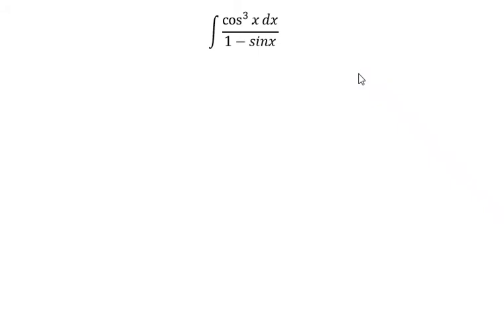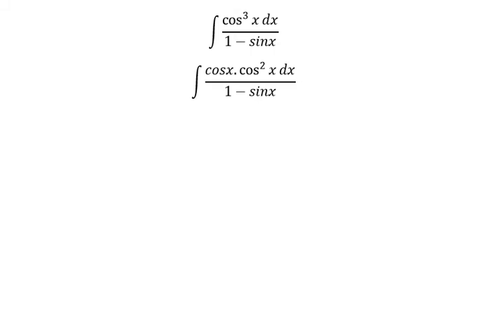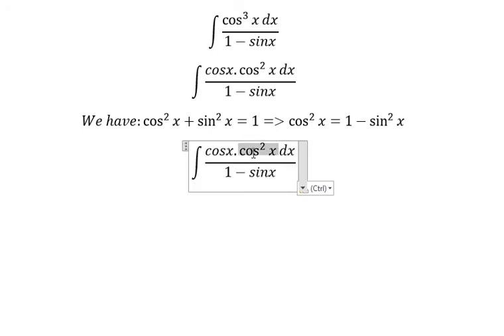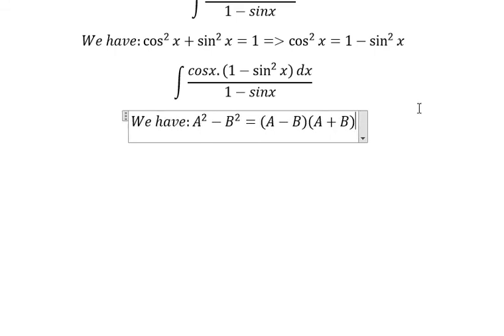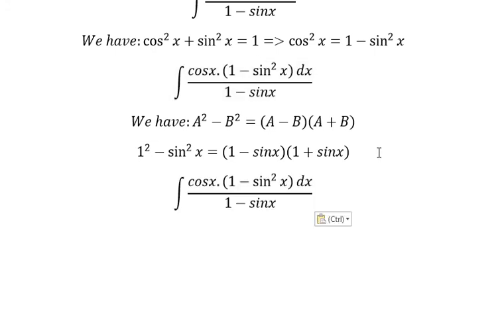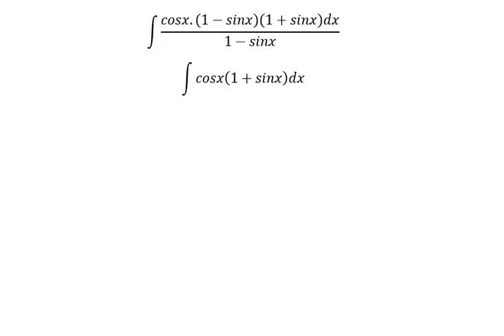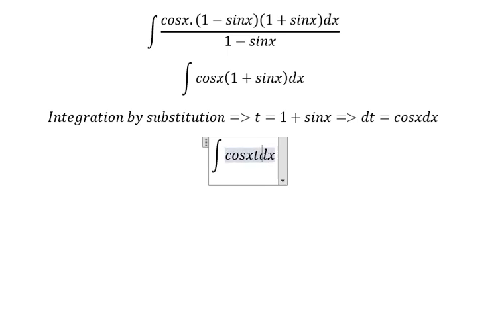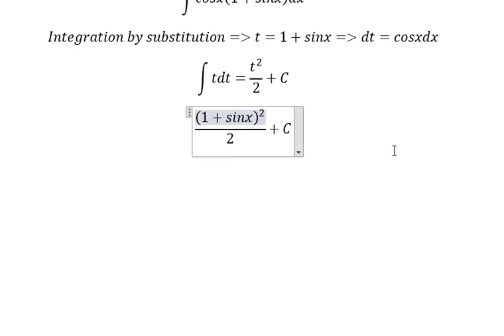Calculus Help: Integral of (cos^3⁡x dx)/(1-sinx) - Integration by substitution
Here is the technique to find the integration and how to solve in step-by-step